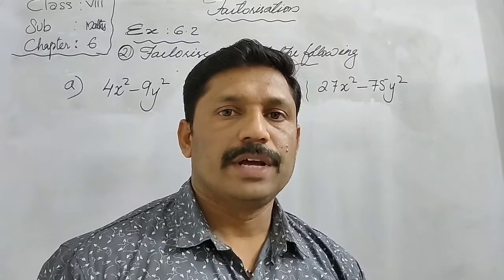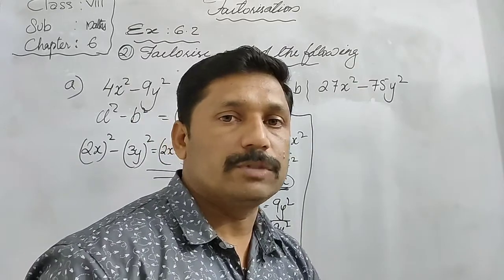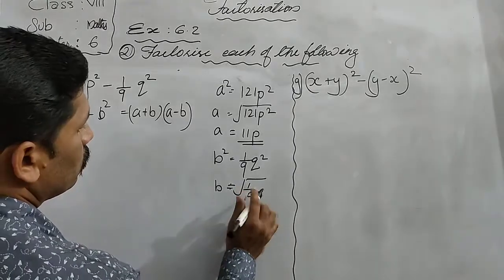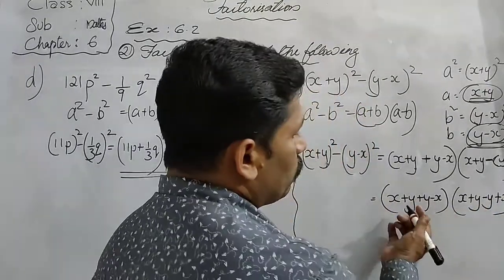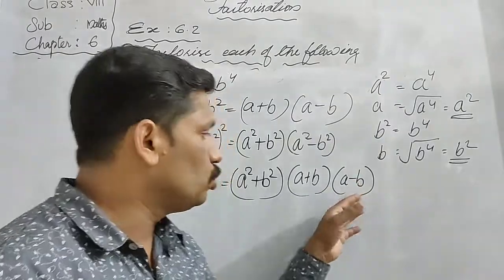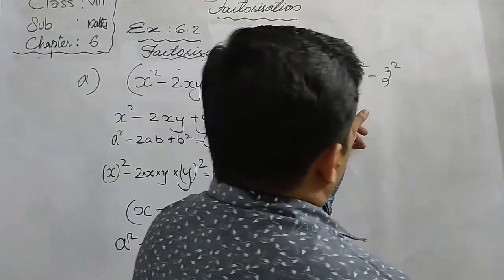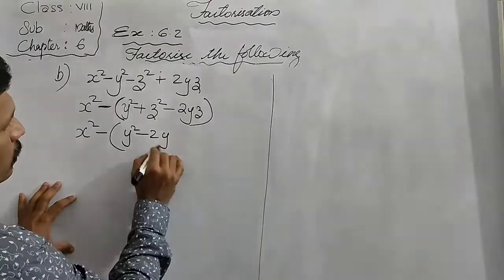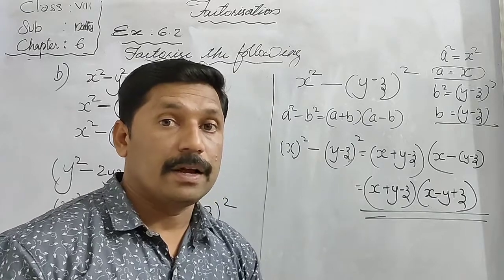||class8 ||maths||chapter6||ex 6.2&6.3